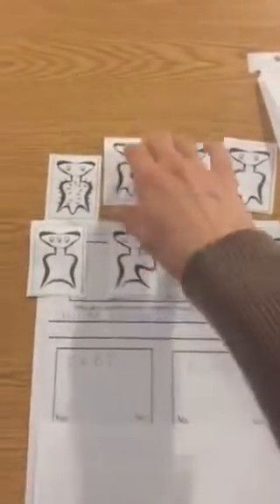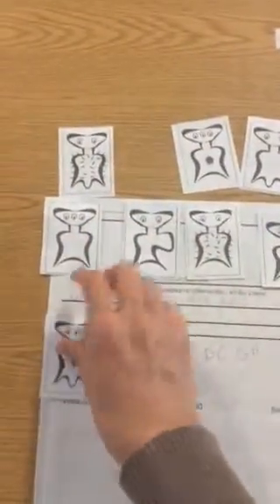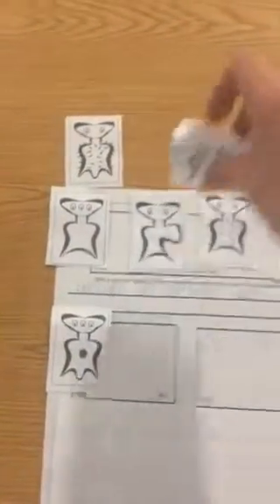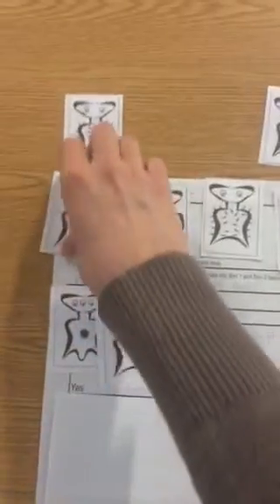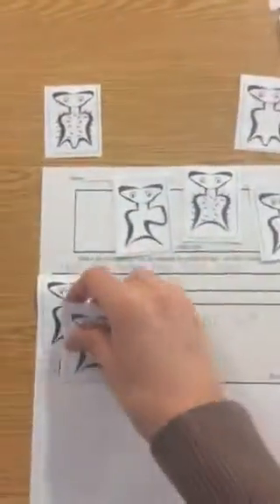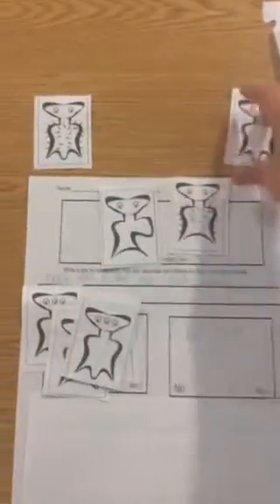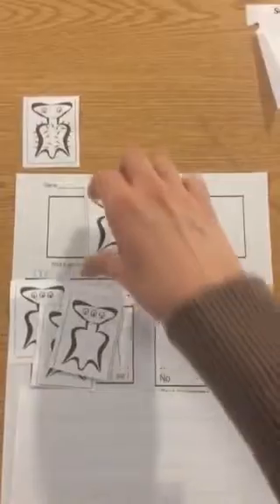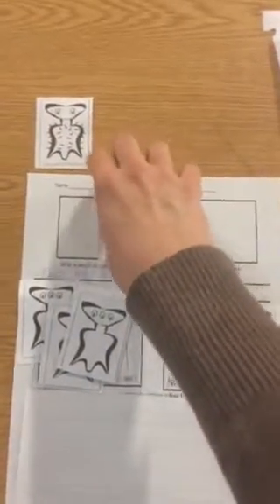Dichotomous Key Station